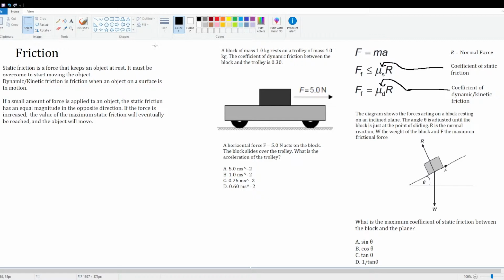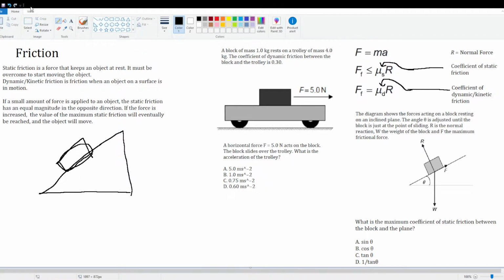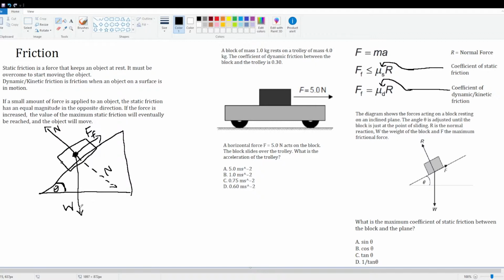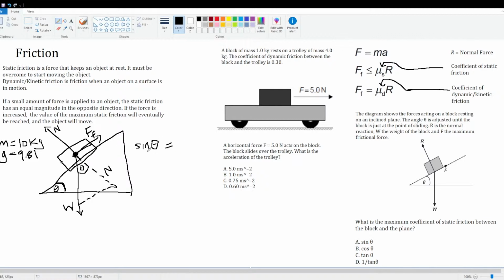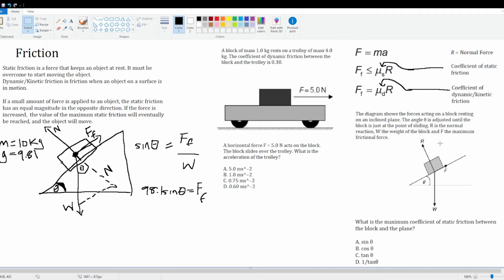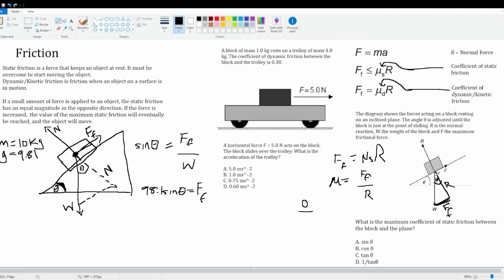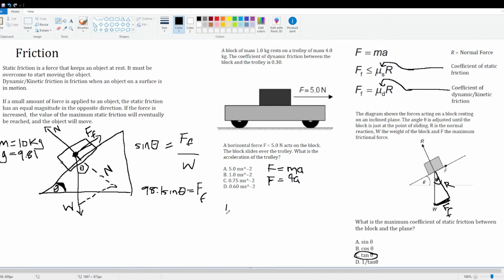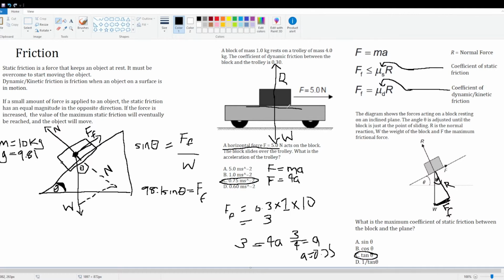Physics Chapter 2C: Friction